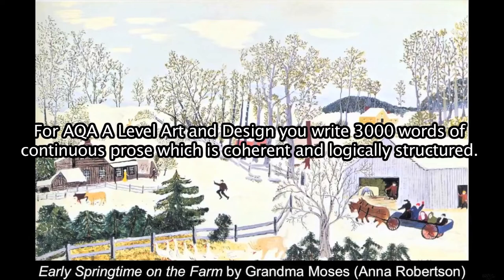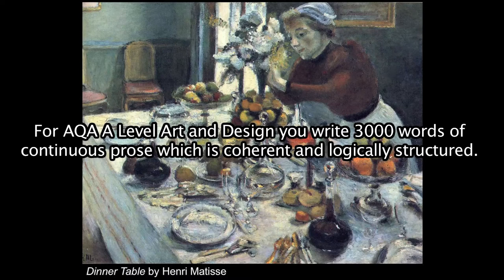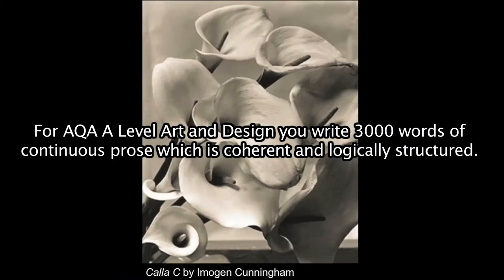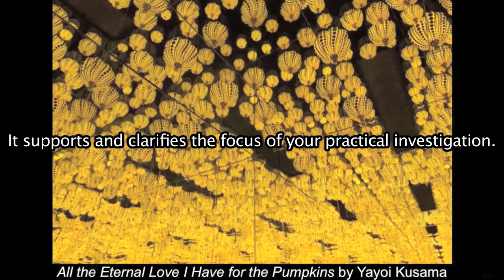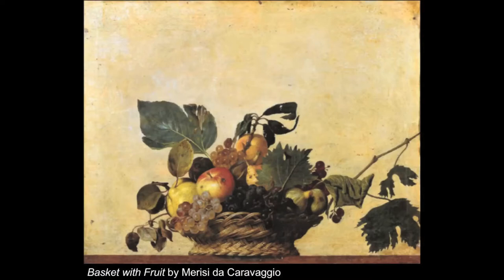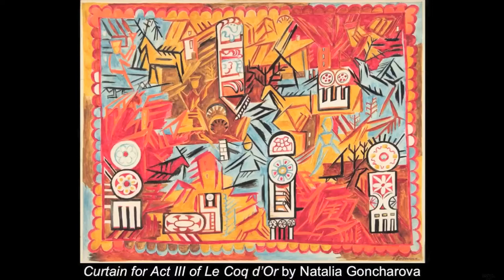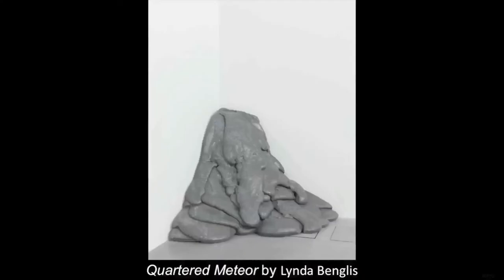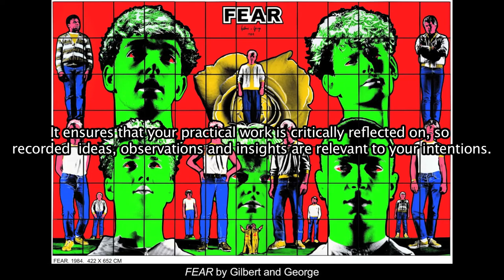AQA A Level Art and Design Personal Investigation Stimulus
This has been described as 'the best song ever written about the AQA A Level Art and Design Personal Investigation'.